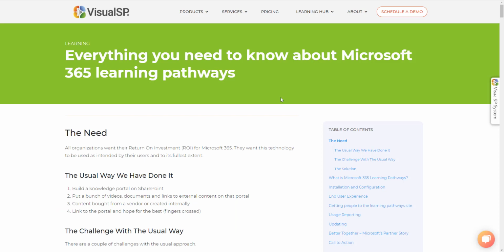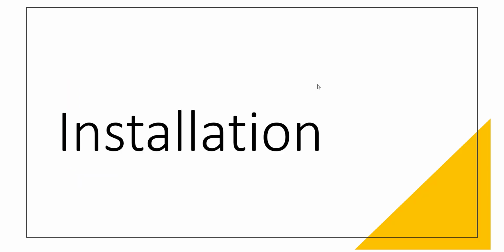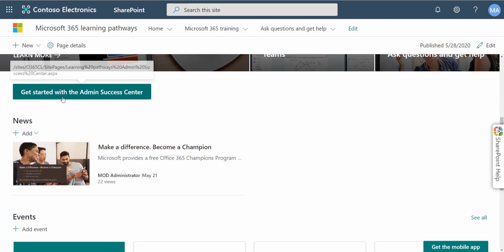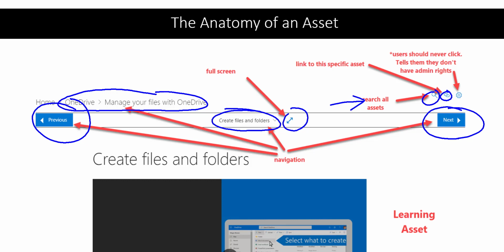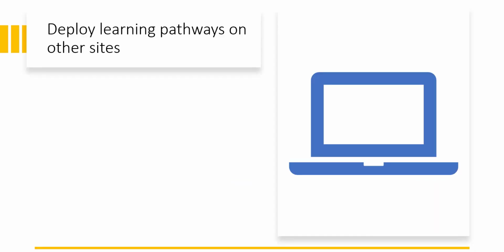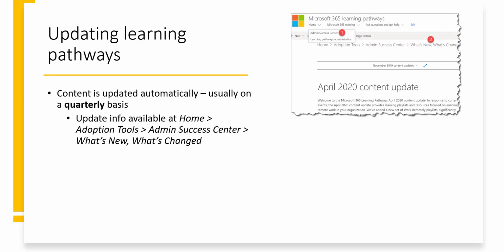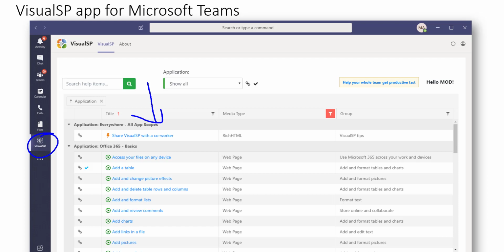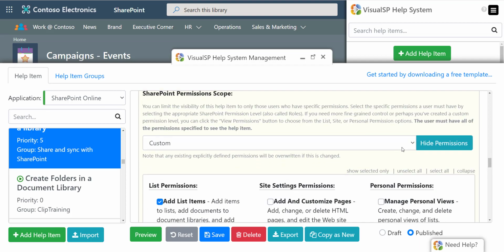Everything you need to know about Microsoft 365 learning pathways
This is the recording presentation of my session that I have delivered at conferences around the world regarding everything you would want to know about Microsoft Office 365 learning pathways.

If you are not familiar with learning pathways, it is the open source solution by Microsoft to aggregate and provide loads of free Microsoft Office 365 training content for your users.

00:00 Introduction
00:29 Article on learning pathways
01:21 Agenda
02:48 Intro of Presenter - Asif Rehmani
05:40 What is learning pathways?
06:54 What learning pathways is Not
07:25 Installation
10:30 Configuration
11:00 Basic config
12:54 Demo of basic config
14:37 Advanced config
16:37 Demo of advanced config
17:45 End user experience
22:32 Demo of end user experience
25:43 Spreading the word about learning pathways
26:47 Deploy learning pathways on other sites
27:47 Demo of deploying learning pathways on other sites
29:46 Usage reporting in learning pathways
31:12 Demo of usage reporting
32:46 Updating learning pathways
34:20 Enhancing learning pathways further
37:37 Learning pathways content delivered contextually
38:51 Learning pathways content inside Microsoft Teams
39:57 Demo of contextually delivering learning pathways content
42:49 Show analytics for learning pathways
46:07 Call to Action

Article on Everything you need to know about Microsoft 365 learning pathways